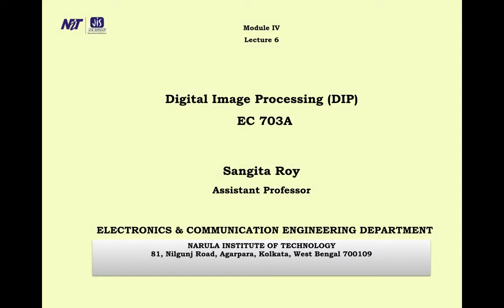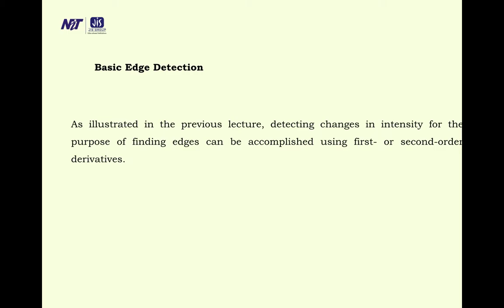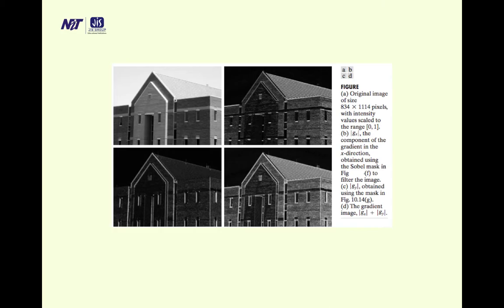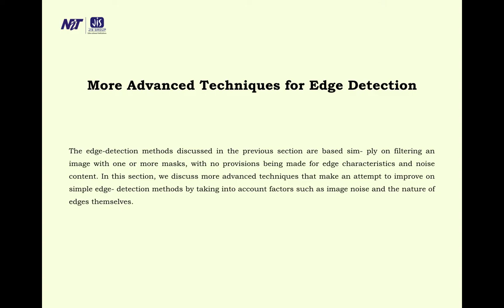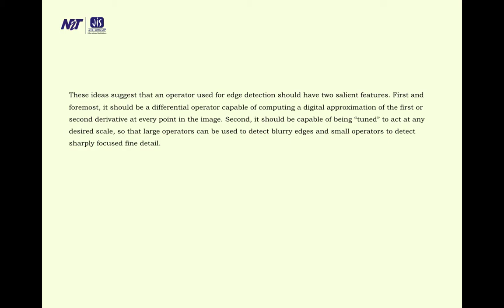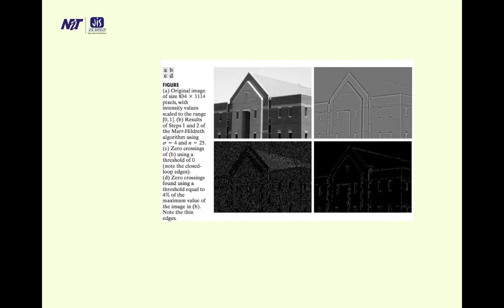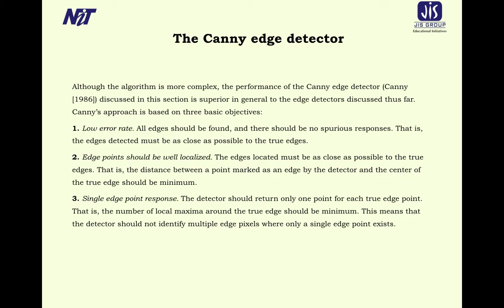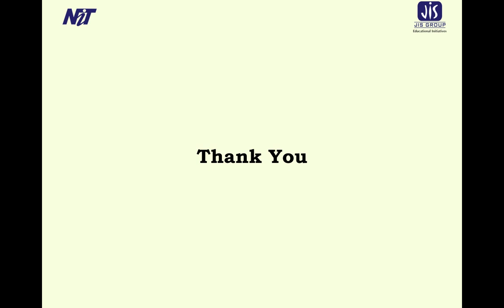Thresholding, Segmentation based on Region Growing, Module IV. Lecture 6, EC 703A